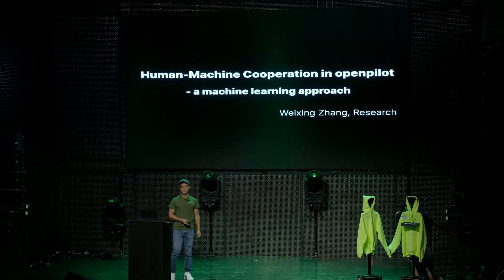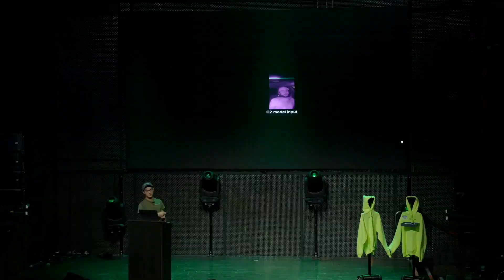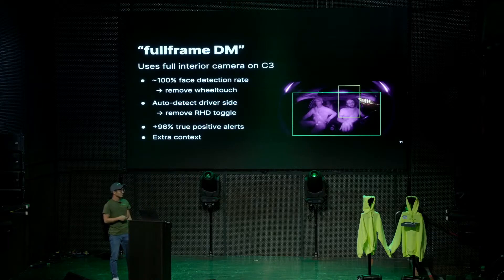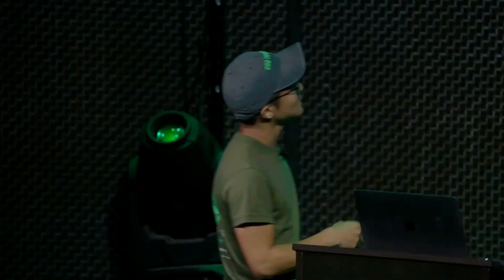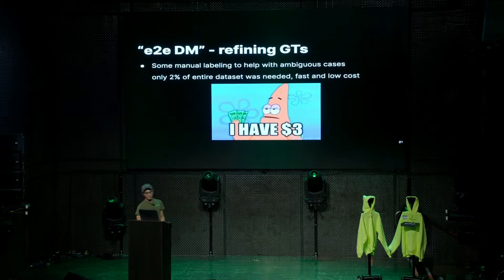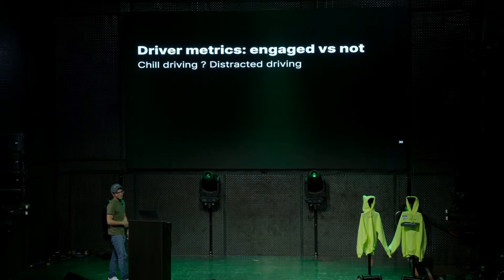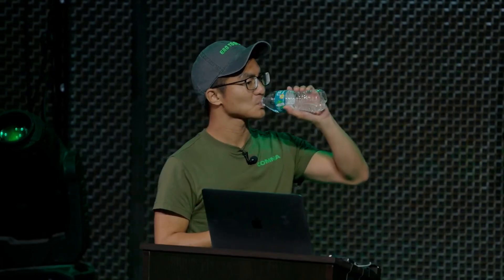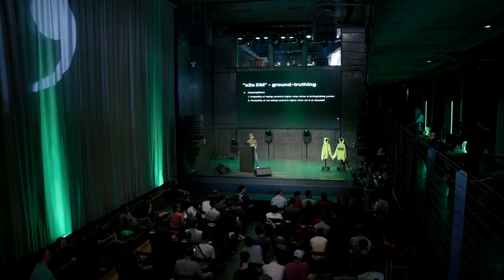comma ai | Human-Machine Cooperation in openpilot | Weixing Zhang | COMMA_CON talks | Research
Date of the video 29 Jul 2023. (High Quality)

Chapters:
00:00:00 intro
00:00:25 openpilot and driver
00:00:45 what we are going to talk about
00:00:55 learning about the driver
00:01:15 comma two driver facing camera
00:01:35 comma two model input
00:01:57 comma three driver facing model input
00:02:07 full frame DM model input
00:04:10 end-to-end driver monitoring
00:04:45 what is attention
00:05:45 defining attention
00:06:15 ground-truthing
00:07:41 refining ground truthing
00:08:35 end-to-end driver monitoring integration
00:09:30 driver behavior metrics
00:09:40 driver metrics aggressiveness
00:11:02 driver metrics engaged vs not
00:13:34 learning about the driving model
00:14:40 disengagement metrics
00:14:50 understanding disengagements
00:16:15 longitudinal personality
00:17:32 communication in UI
00:17:44 knowing uncertainty
00:18:25 communicating uncertainty
00:19:50 log term investment in driving monitoring
00:20:46 eye gaze and tracking
00:21:35 deep learning and declarative learning
00:22:55 chil drivers vs aggressive drivers, good drivers
00:24:11 giving feedback about uncertainty
00:26:15 attentive driver, using driver data as negative signal for driving
00:27:35 using driver monitoring for driver communicating intent
00:28:25 driver talking over reaction time after openpilot driving for a long time

Is my car supported?